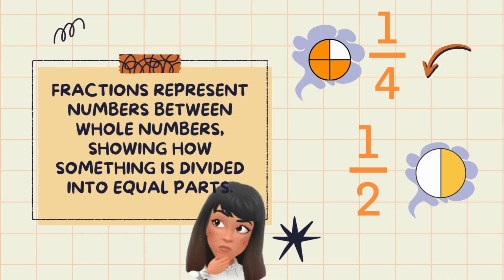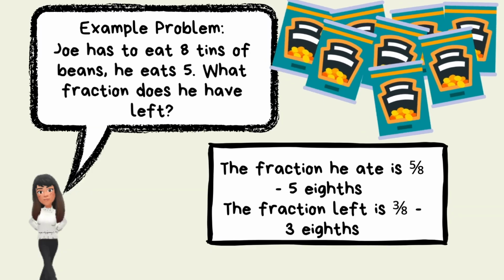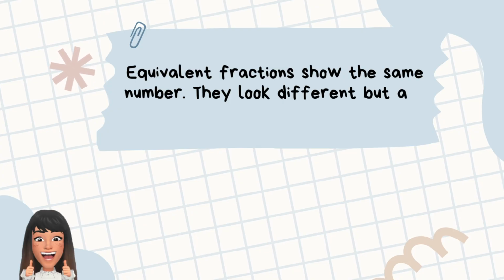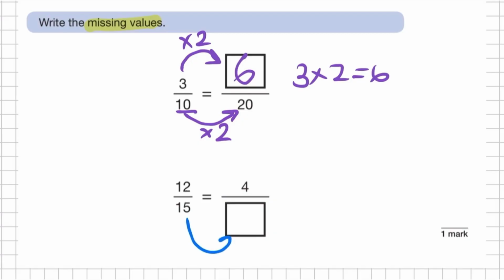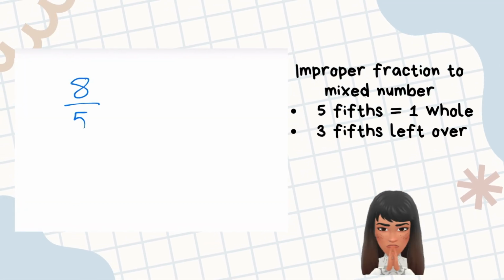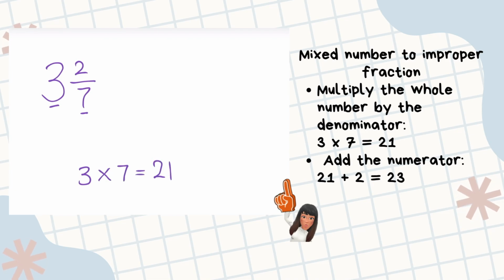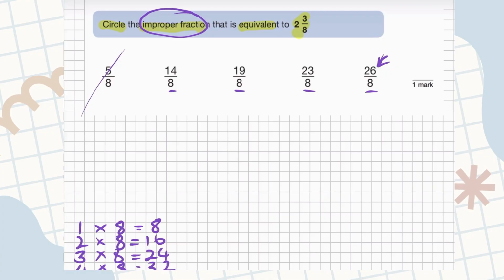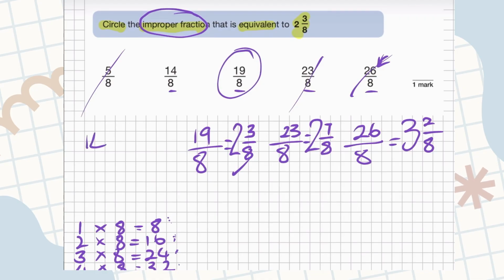🎥 Understanding Fractions | Equivalent Fractions, Improper Fractions & Mixed Numbers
📚 What You’ll Learn:
 • What are fractions and how they work
 • How to find and simplify equivalent fractions
 • Real-life examples and step-by-step visuals to help you master the concepts

👍 Perfect for:
 • Primary students
 • Homeschool learning
 • Math revision or test prep

🧠 Boost your math confidence with clear, easy-to-follow visuals and explanations.